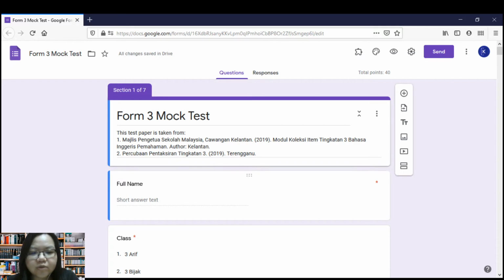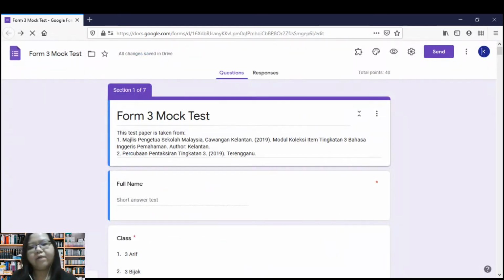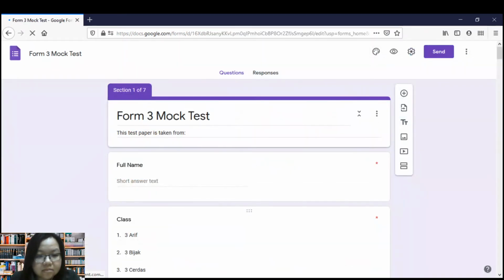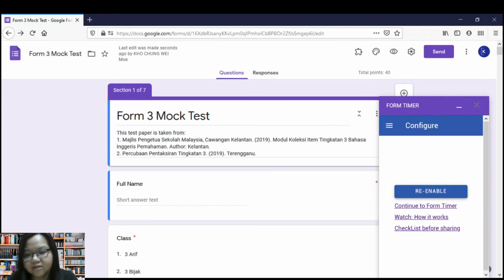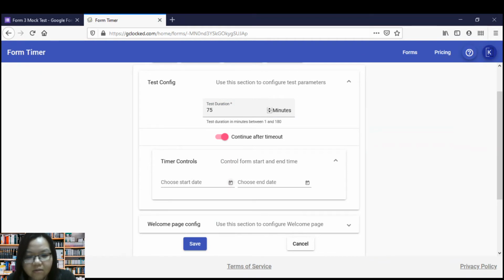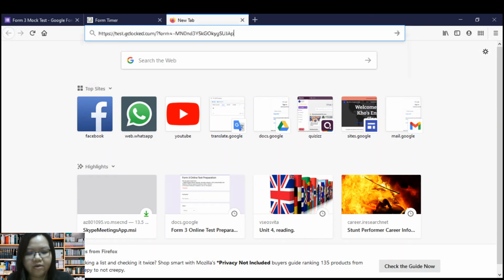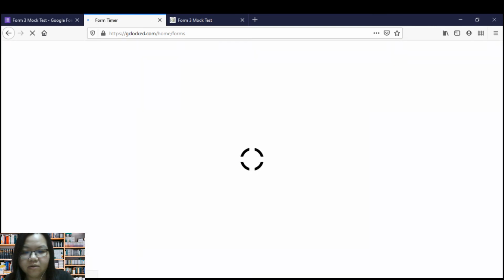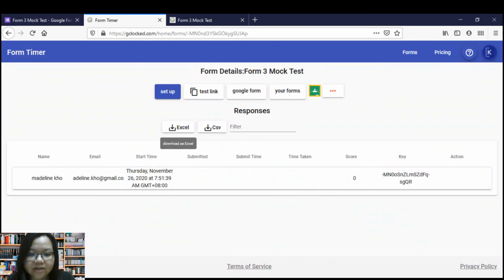How to Add Timer to Google Quiz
In this tutorial, you will learn how to add a countdown timer to a quiz created using Google Form. This is particularly useful when you're creating a timed online assessment.